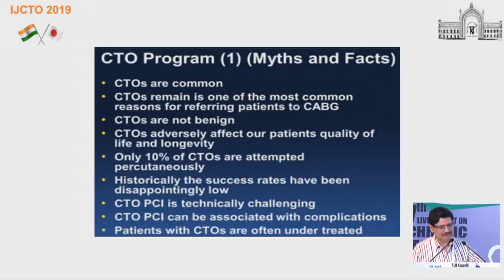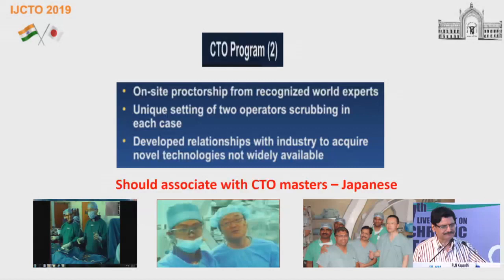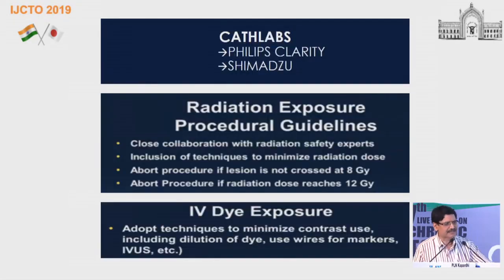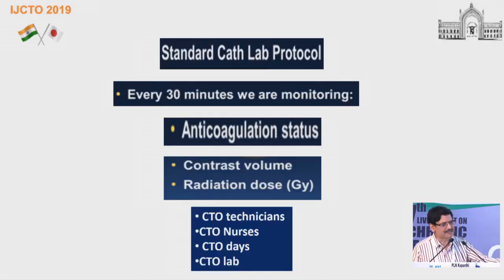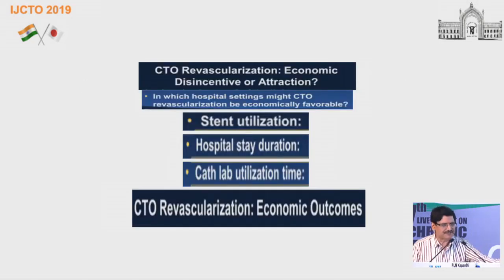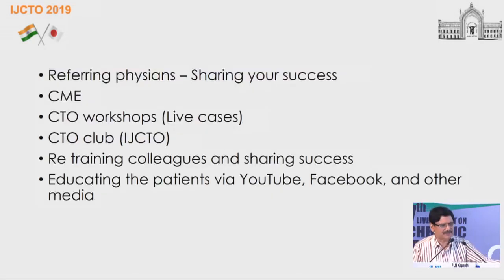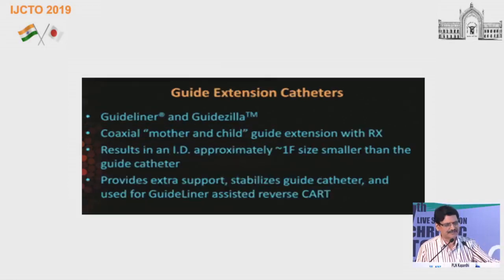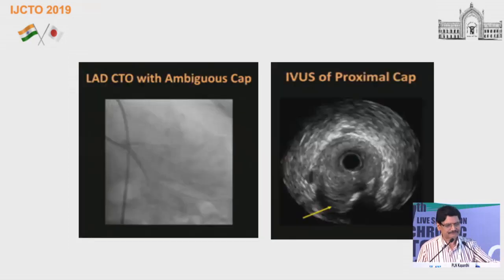Dr PLN Kapardi 05 Day 1 Session 2 Live Summit on CHRONIC TOTAL OCCLUSION India